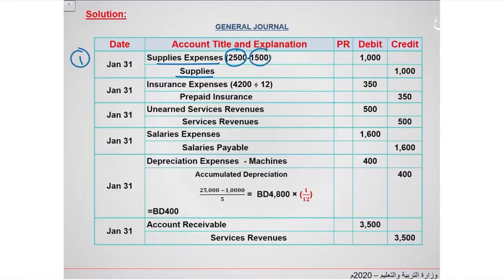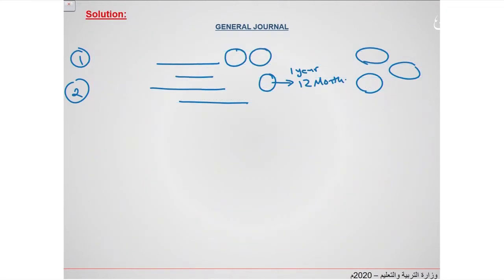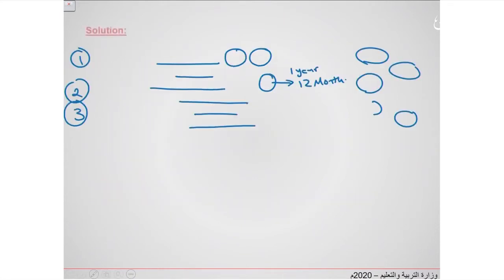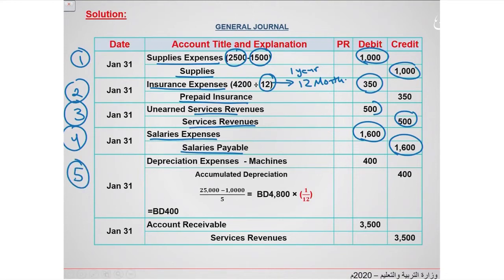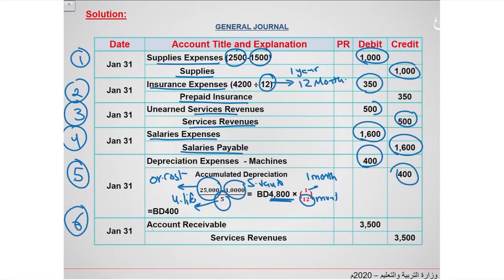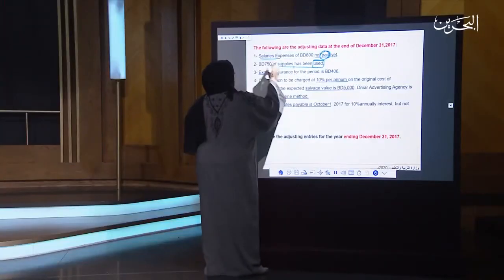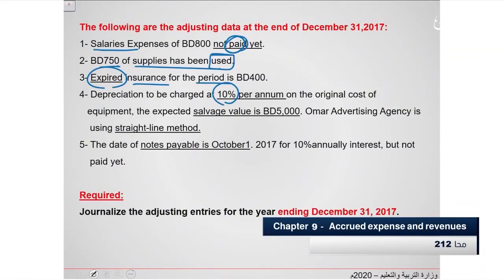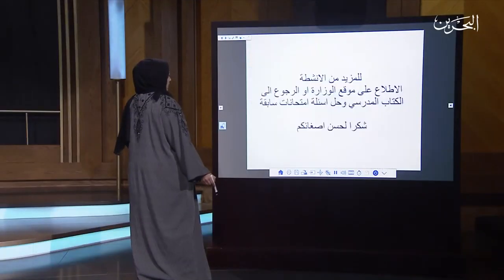Accrued Expense &Accrued Revenue - محا 212 - محا 804 - 10-5-2020 - part 2